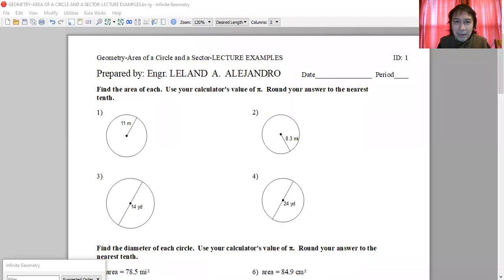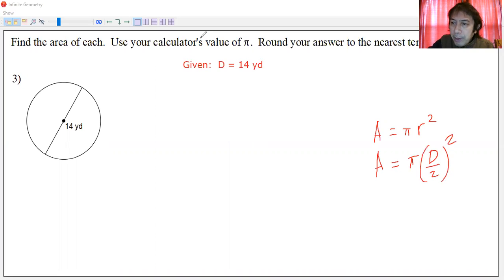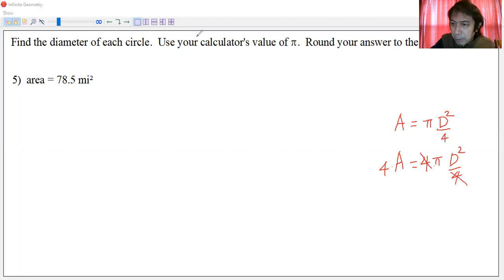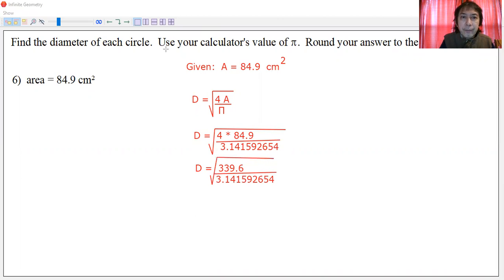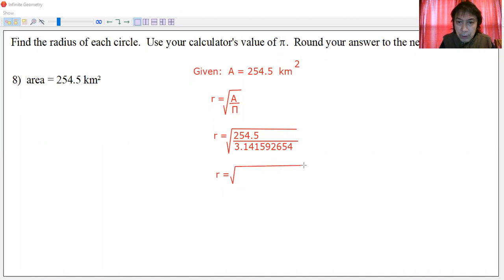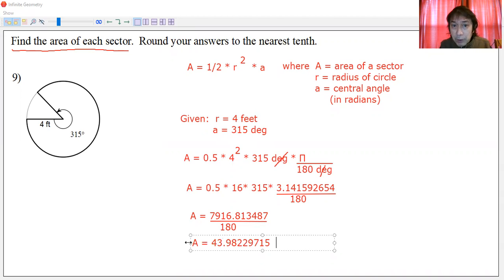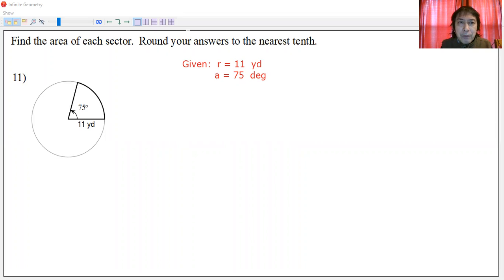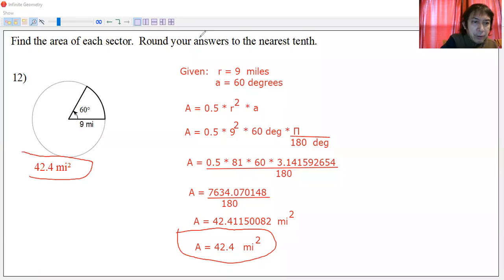Area of a Circle and a Sector by LELAND A. ALEJANDRO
This math video contains 12 illustrative examples on how to compute
 (1.)  Area of Circle given radius r,
(2.)  Area of Circle given diameter D,
(3.)  Diameter of Circle when area A is given,
(4.)  Radius r of Circle when area A is given, and
(5.)   Finding Area of Sector when radius r and central angle a are known.
The formulas for the above problems and examples are provided.